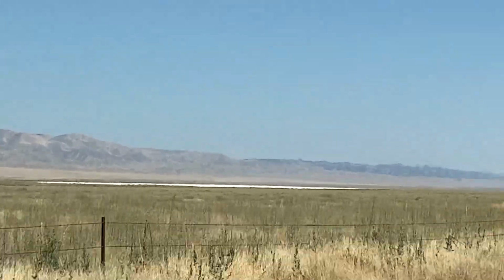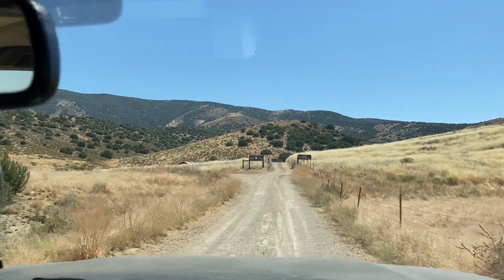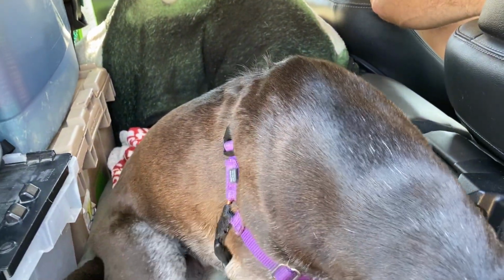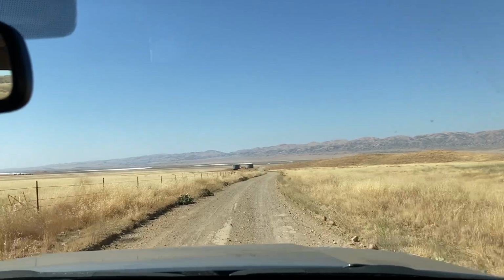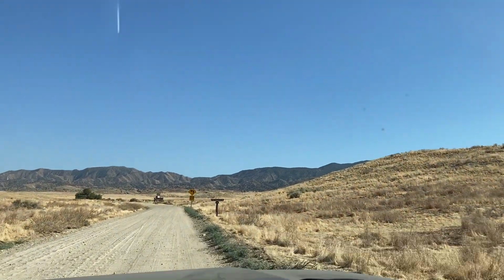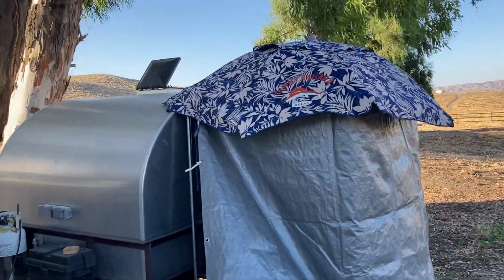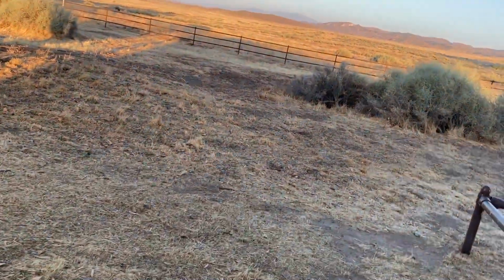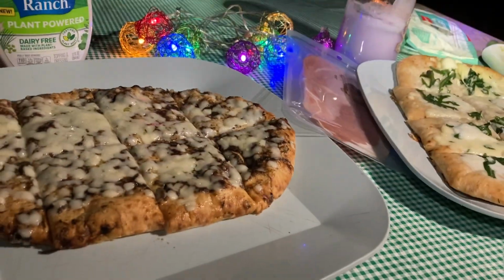BLM Carrizo Camping Options- Arrival, set-up, grillin pizza🍕& goodnight- Our Life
BLM camping again in over 100 degree weather 🥵 Carrizo Plains SLO County Ca.

We check out camping spots, set up camp, look around, make dinner and go night night in our tiny Teardrop Trailer. Get out and enjoy the great outdoors. Free camping on Federal land. BLM in SLO.